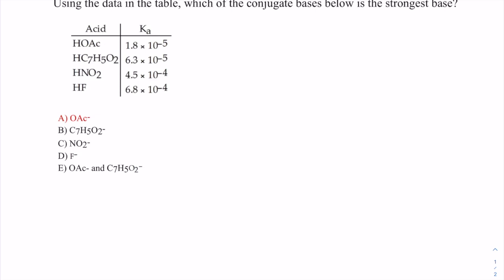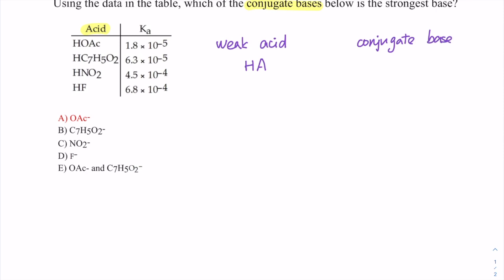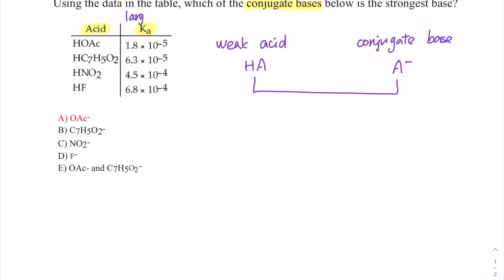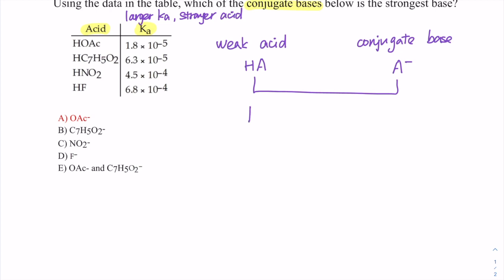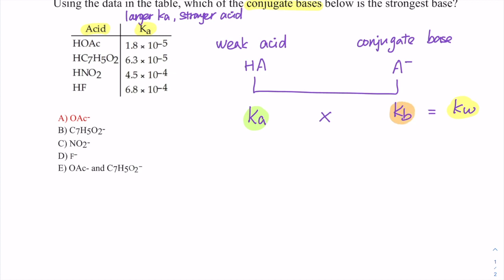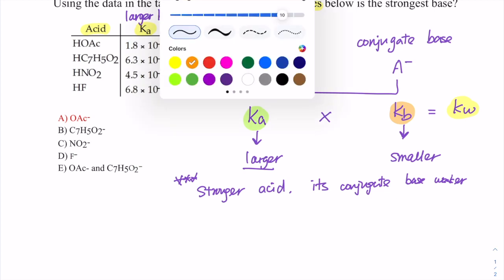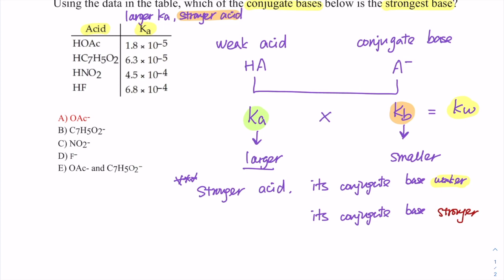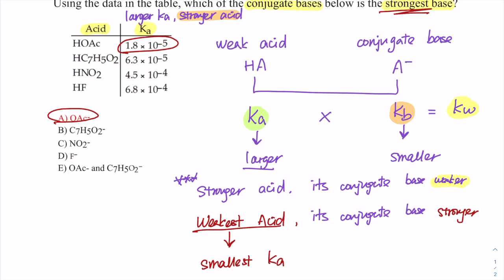Weak Acid Conjugate Base relationship